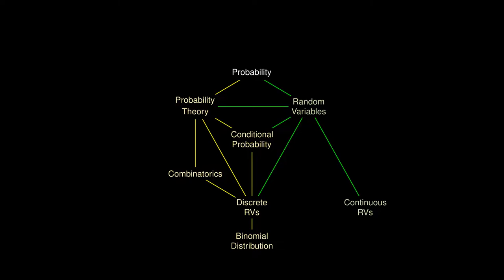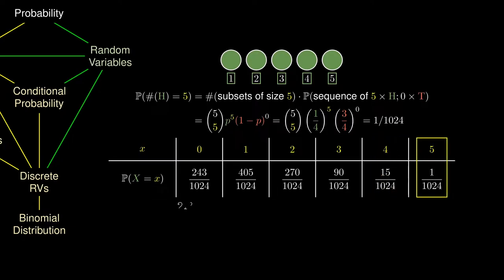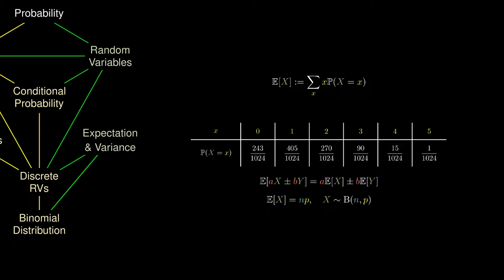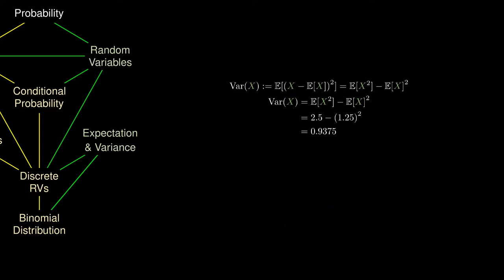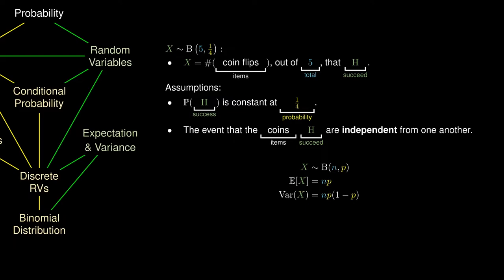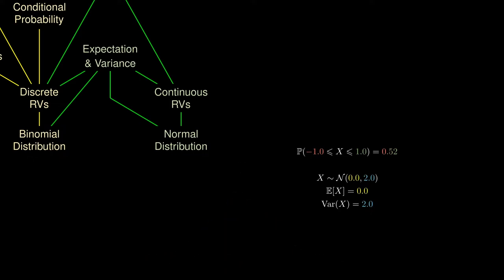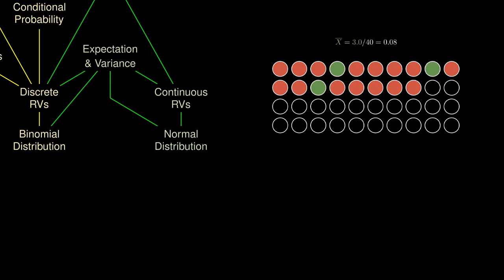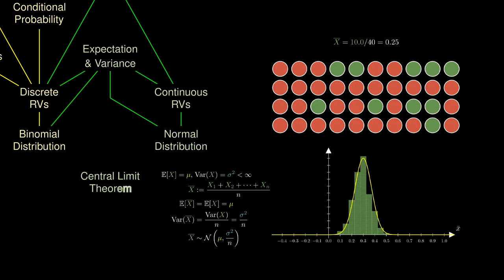Probability in a Nutshell (Part 2)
We discuss random variables and simulate the central limit theorem.

0:00 Opening
0:15 Discrete Random Variables
1:41 Expectation and Variance
4:38 Binomial Distribution
5:45 Normal Distribution
7:55 Central Limit Theorem